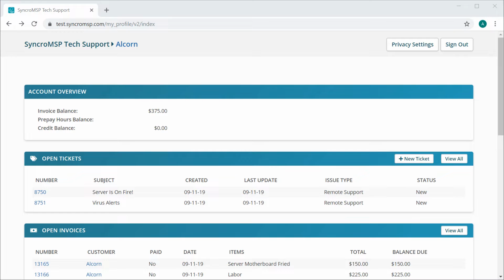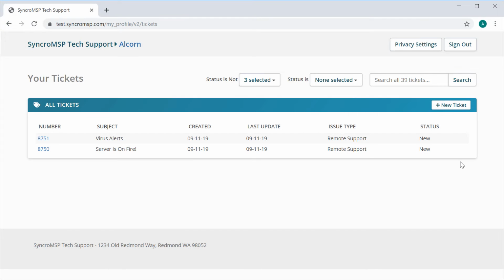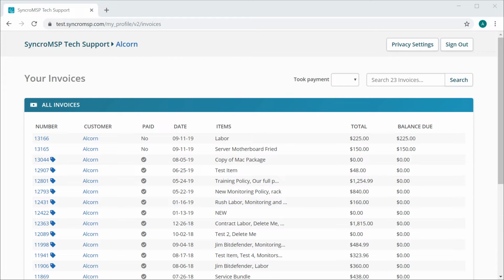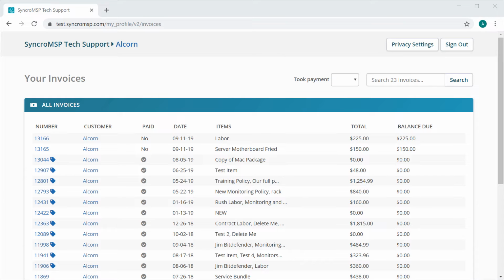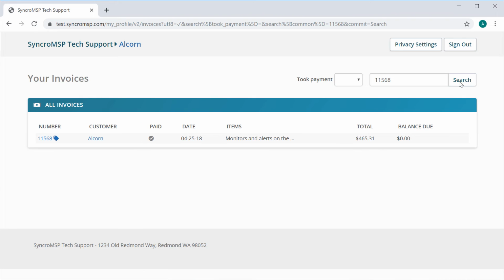Release Update - Customer Portal Searching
In this release, we've updated functionality for Syncro's Customer Portal. We've enabled filtering and searching on nearly every customer portal section so your customers can have more flexibility and control when looking to access invoices, training materials, or other information.